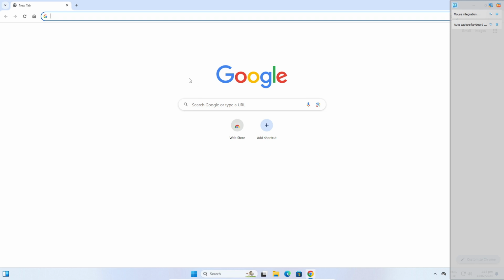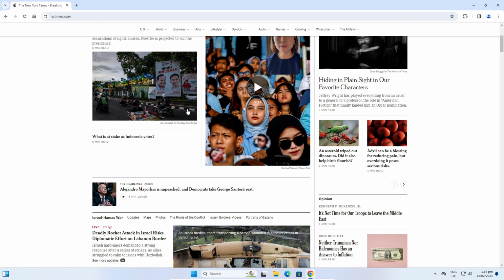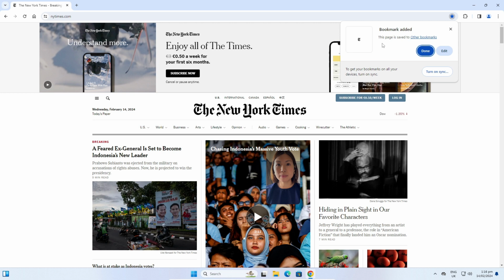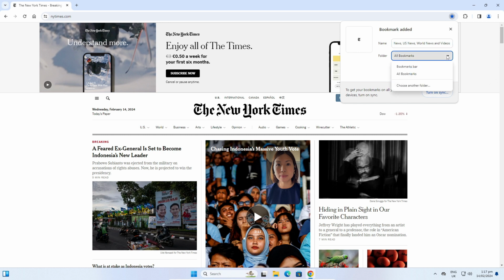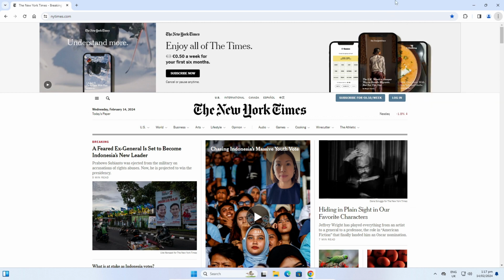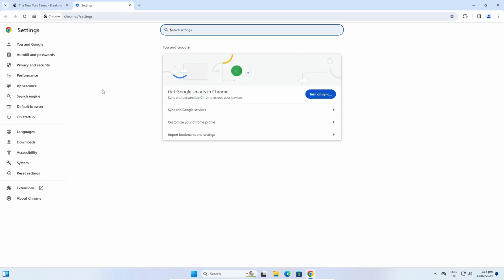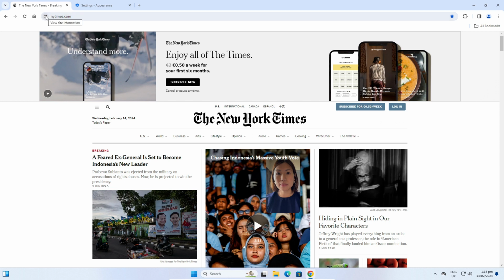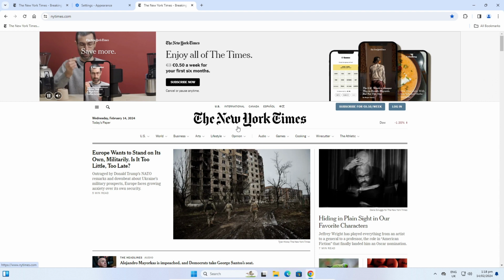How To Bookmark In Chrome | Add Bookmark Bar | Google Chrome Tips and Tricks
In this video I'll show you how to add bookmark in google chrome. I'll also show you how to add bookmark bar in google chrome.